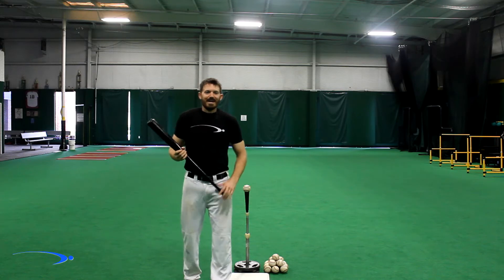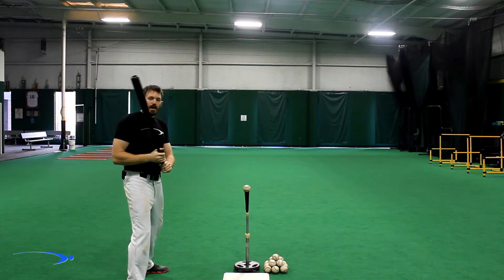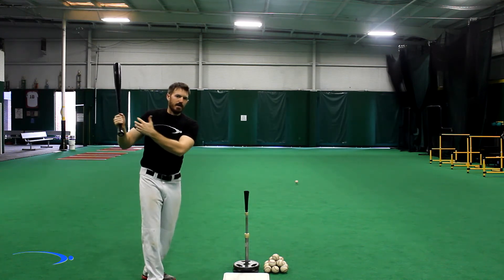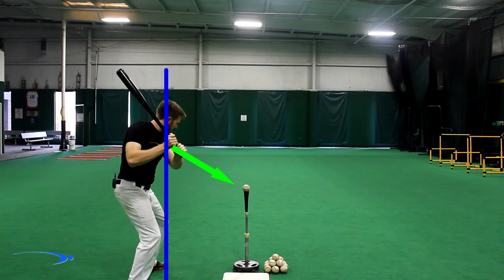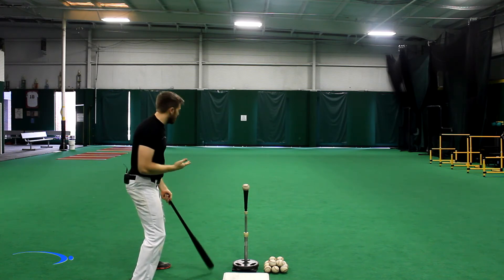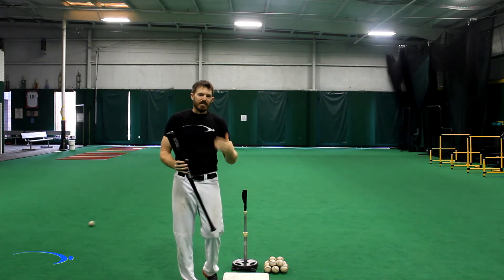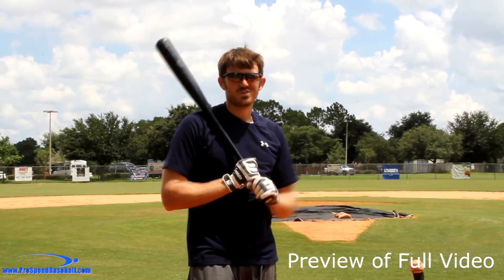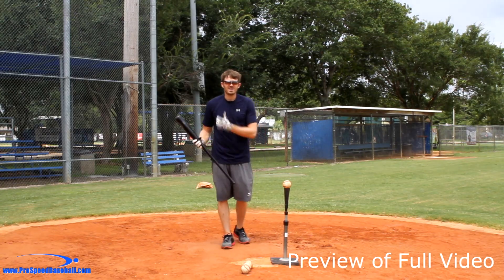How to Dominate Baseball Mechanics | Live Example | (Pro Speed Baseball)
This video is a live example of how to practice the 3 simple steps of learning a technique.

1. Learn Proper Technique
2. Make It Look Good On Camera/Mirror
3. Develop Your Own Feeling

In this demonstration, Michael uses the "Hands In Front" technique as an example.

Michael Derr